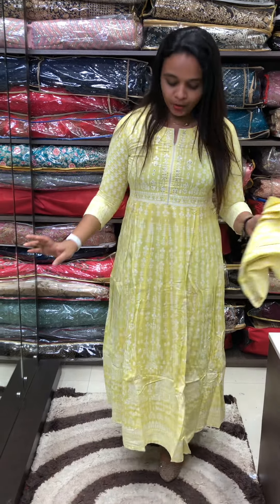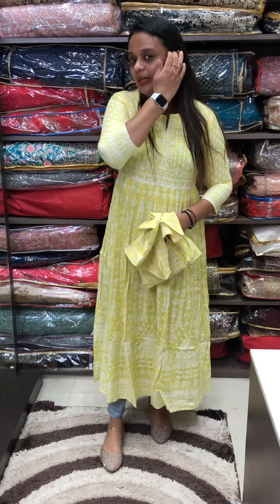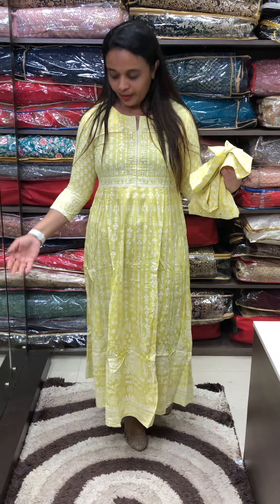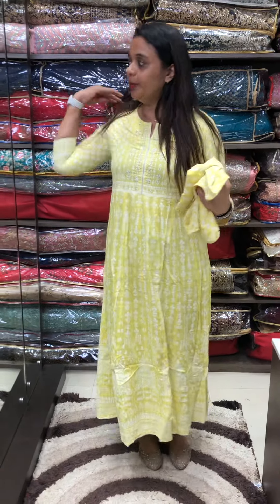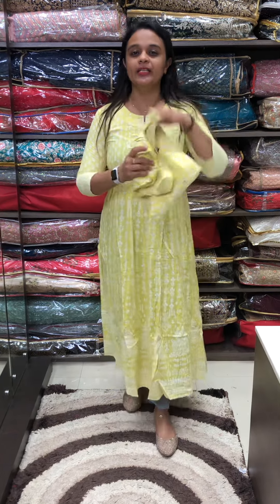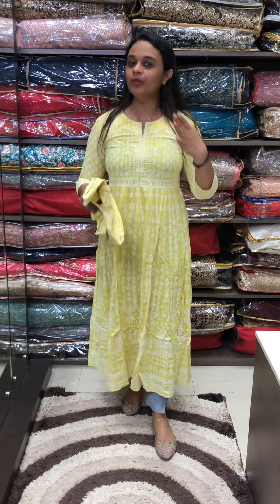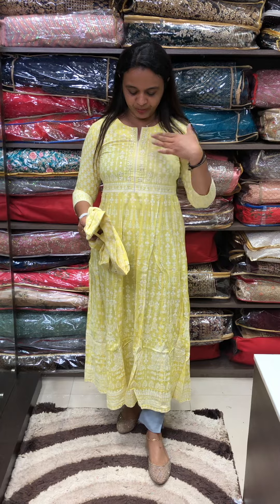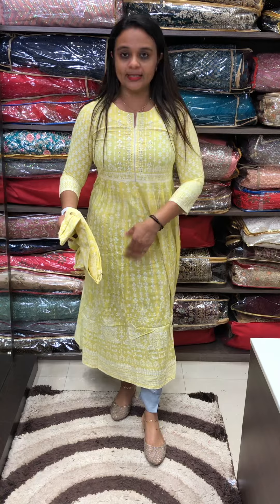Yellow Anarkali Kurtis collections